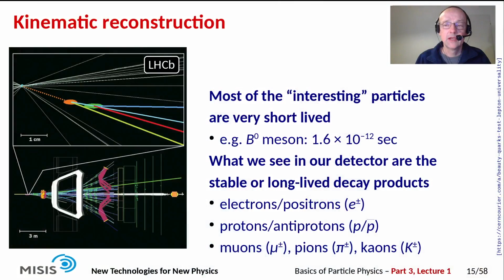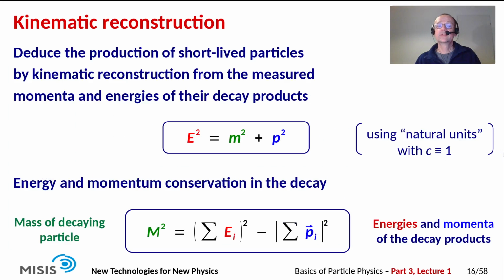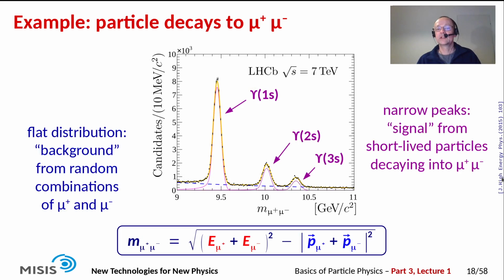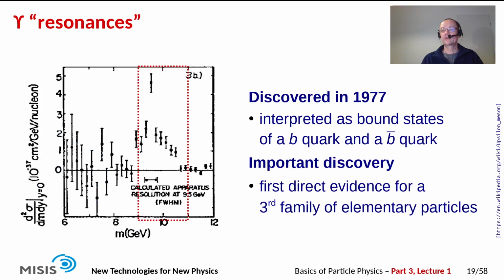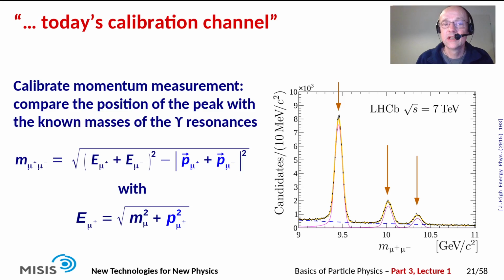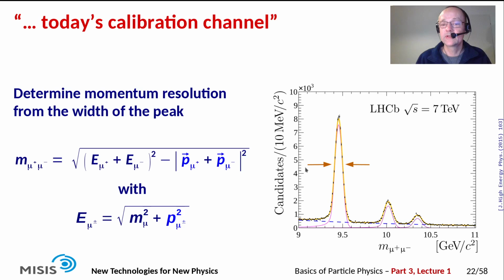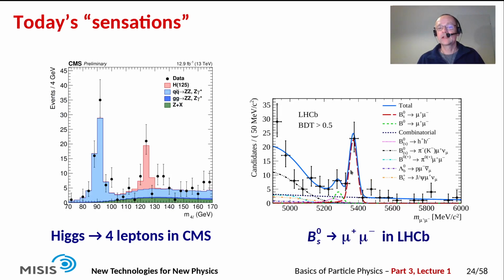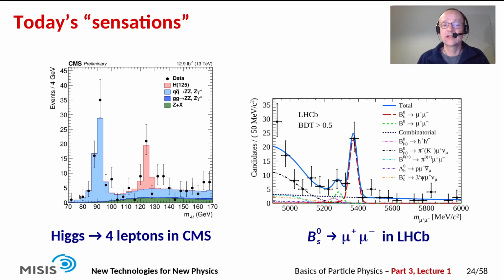Lecture 7-2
Principles of Particle Detectors (Olaf Steinkamp, 2020)